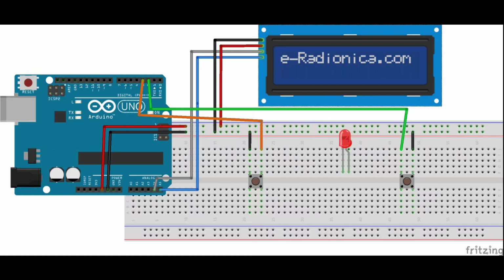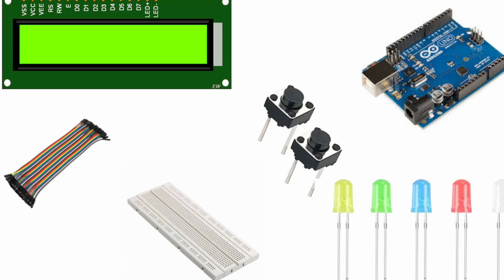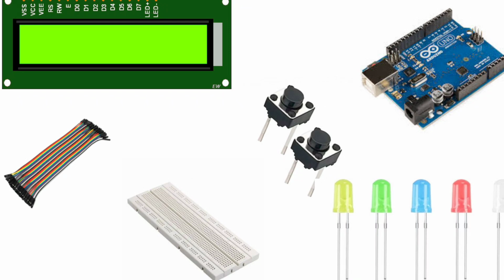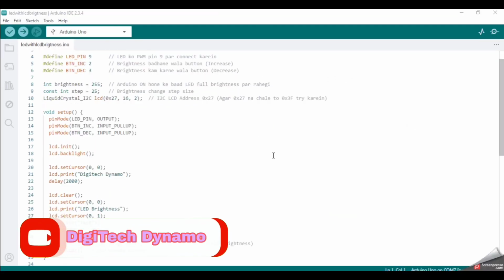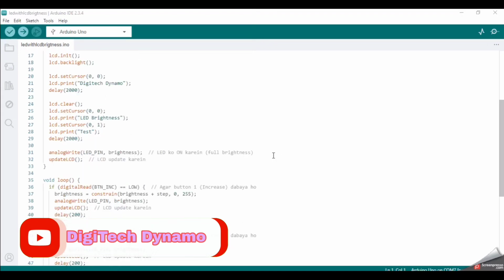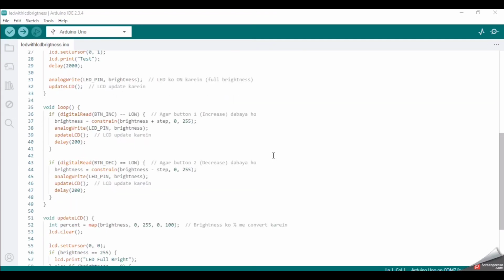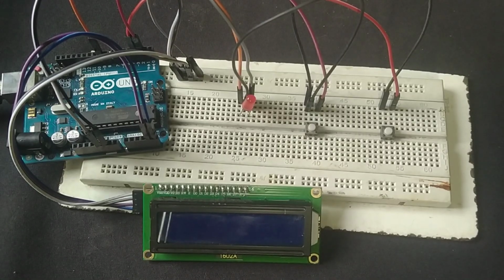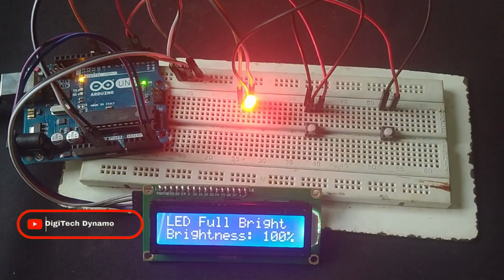Arduino LED Brightness Control with Buttons & LCD | DIY Electronics Project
Want to control LED brightness with just a push of a button? In this project, we’ll use an Arduino, a 16x2 I2C LCD, an LED, and two push buttons to create a simple LED brightness control system. The LCD will display real-time brightness levels in percentage!

🔹 What You’ll Learn:
✔️ How to use PWM to control LED brightness
✔️ Interfacing an I2C LCD with Arduino
✔️ Using push buttons for user input

🔹 Components Used:

Arduino Uno

16x2 I2C LCD

LED

Push buttons (2x)

10kΩ resistors (if required)

code